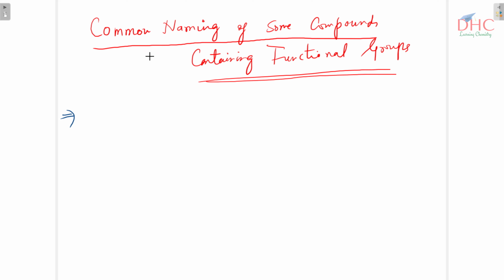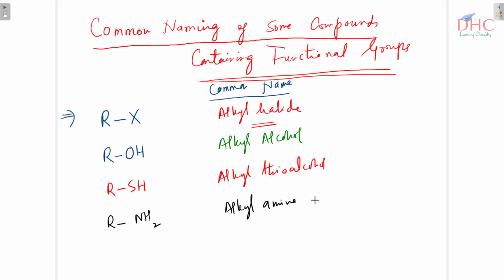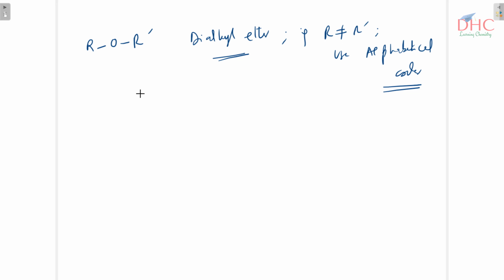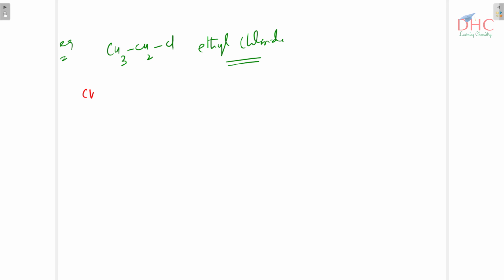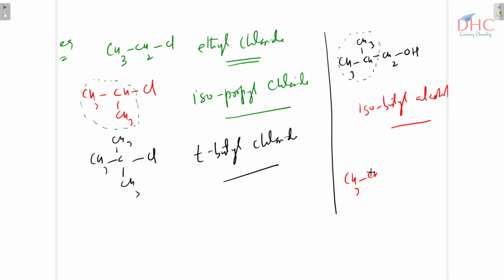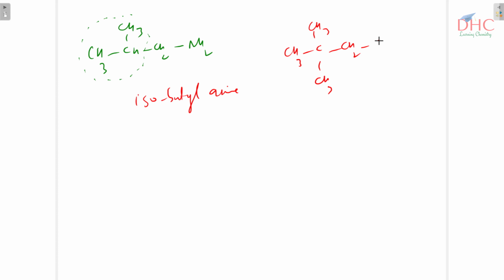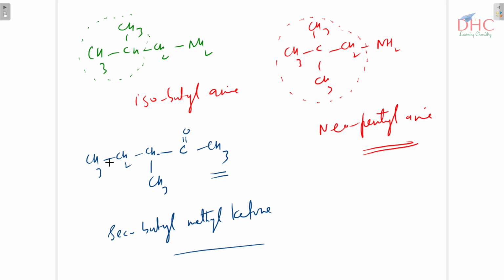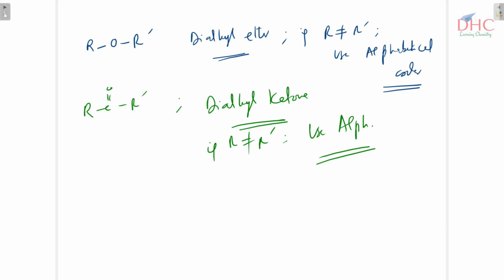Common Naming of some Compounds Containing Fuctionality | GOC | NEET JEE | Hanief Sir | Chemistry